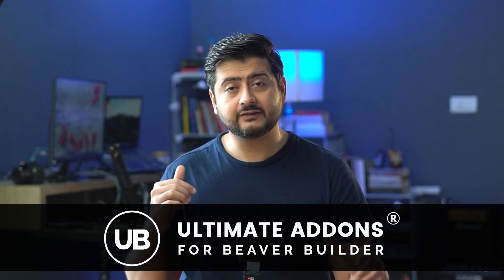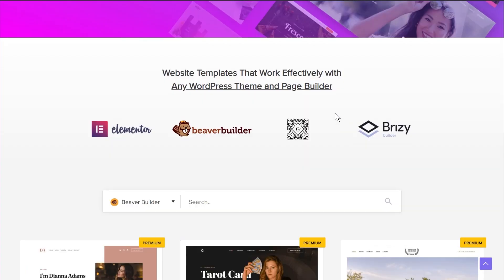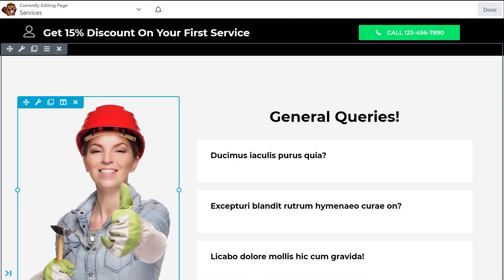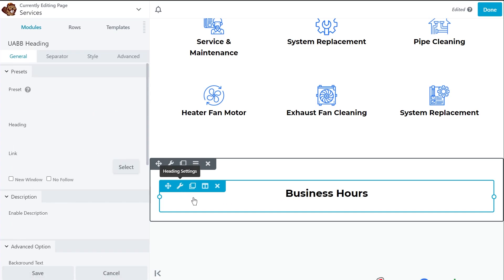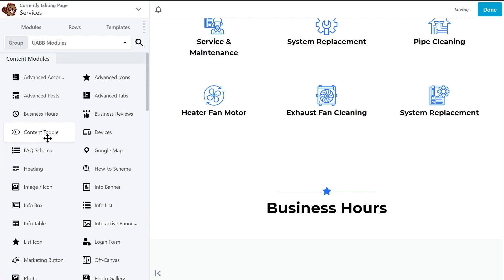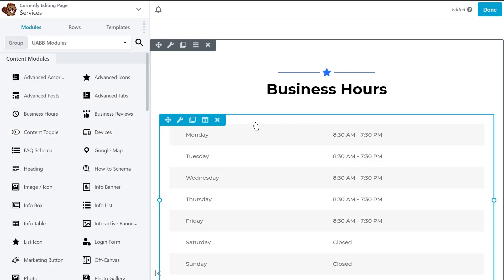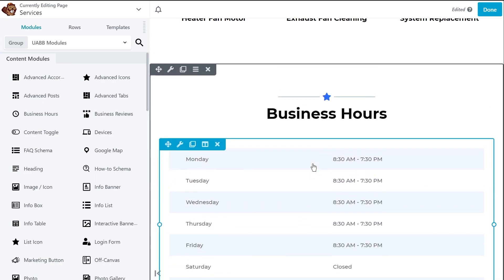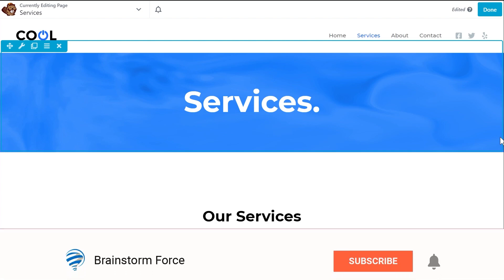Build Websites Faster with Beaver Builder - Introducing Presets in UABB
Check out Demos

00:00 - Good News for Beaver Builder Users
00:54 - Demonstration of Presets in UABB

📰📰 Video Description 📰📰

Creating websites with Beaver Builder is faster and easier with our brand new addition to Ultimate Addons for Beaver Builder.

UABB already offers tons of additional widgets to help create a beautiful website, but styling those widgets based on your website still requires time and some basic skills.

Not anymore!

With the addition of Presets in UABB, now you'll be able to create beautiful, professional-looking pages and websites even faster.

Presets are pre-made professionally designed widgets. Just add a widget to your page, and choose one of many available presets to style the widget. You can change presets anytime with just a few clicks, and you still retain all the customization ability of the widgets — which means unlimited design possibilities.

So don't wait around, grab UABB (or update if you're already a customer) and start using presets today.